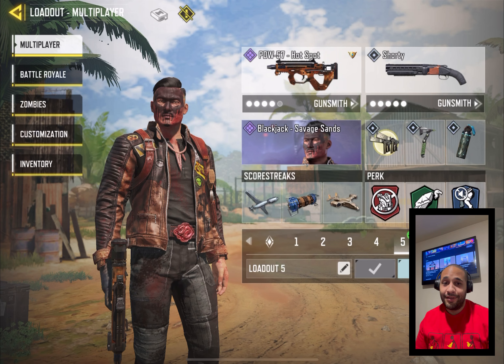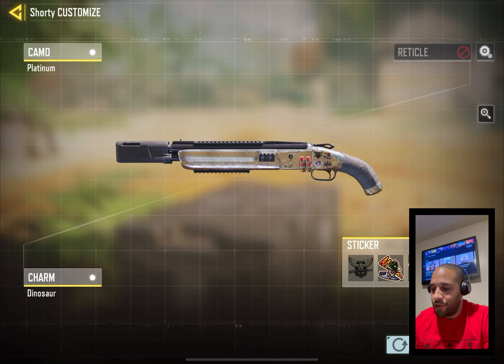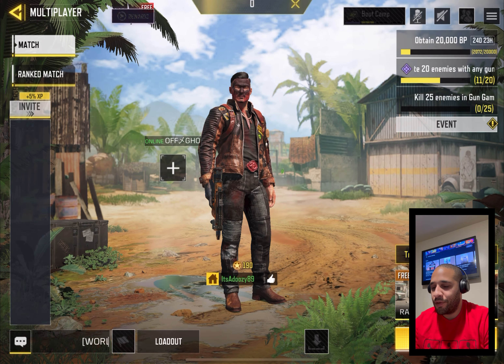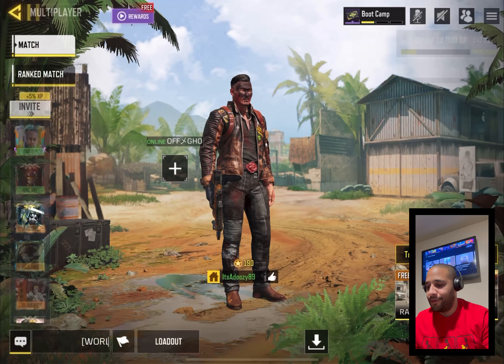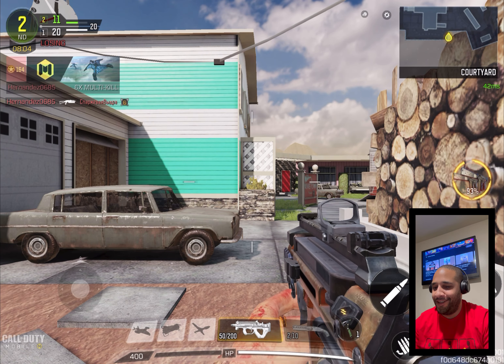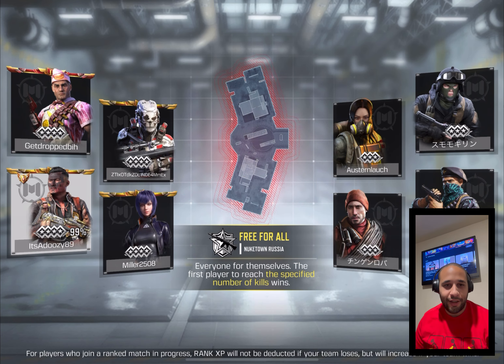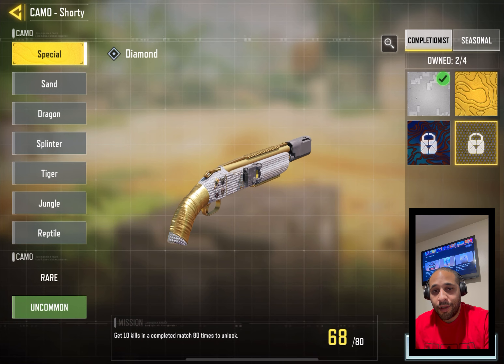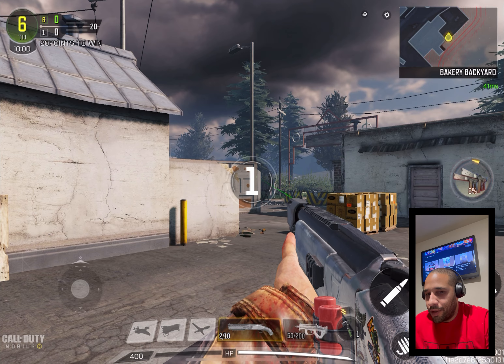DIAMOND Camo GRIND SHORTY in Call of Duty Mobile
The Shorty might be the hardest weapon to use in codm. This Diamond Grind almost made me give up on codm. In this video I will show you the load-out I used to get the Gold Camo and what I am currently using for Diamond.